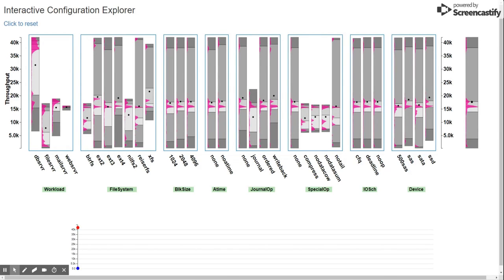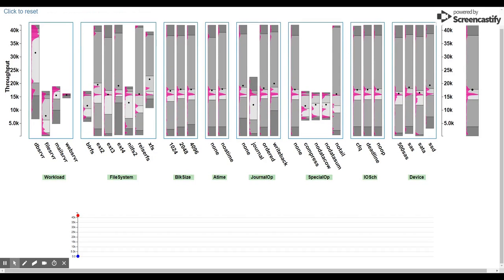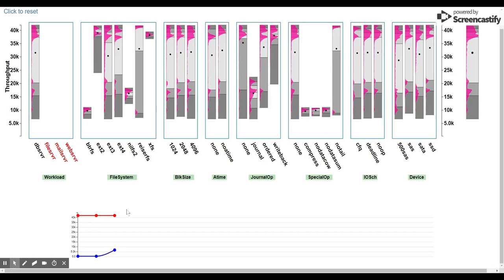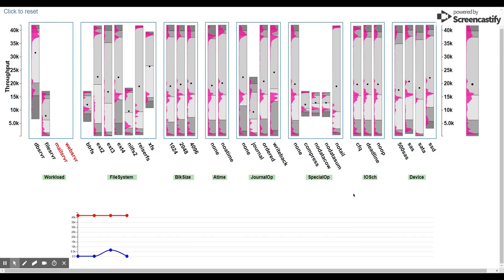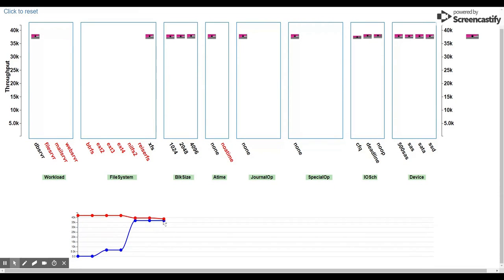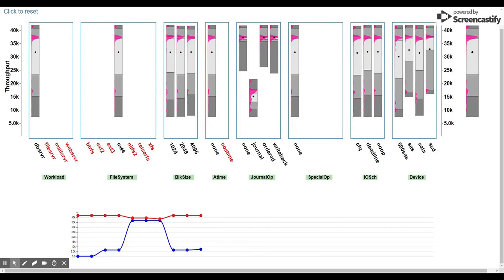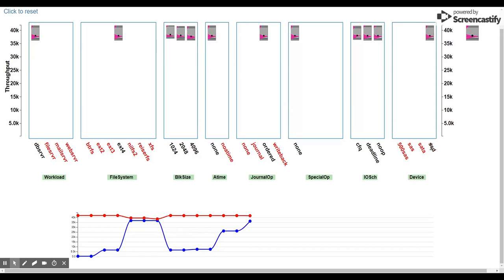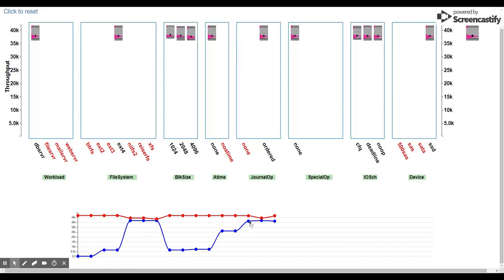ICE: An Interactive Configuration Explorer for High Dimensional Parameter Spaces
There are many applications where users seek to explore the impact of the settings of several categorical variables with respect to one dependent numerical variable. For example, a computer systems analyst might want to study how the type of file system or storage device affects system performance. A usual choice is the method of Parallel Sets designed to visualize multivariate categorical variables. However, we found that the magnitude of the parameter impacts on the numerical variable cannot be easily observed here. We also attempted a dimension reduction approach based on Multiple Correspondence Analysis but found that the SVD-generated 2D layout resulted in a loss of information. We hence propose a novel approach, the Interactive Configuration Explorer (ICE), which directly addresses the need of analysts to learn how the dependent numerical variable is affected by the parameter settings given multiple optimization objectives. No information is lost as ICE shows the complete distribution and statistics of the dependent variable in context with each categorical variable. Analysts can interactively filter the variables to optimize for certain goals such as achieving a system with maximum performance, low variance, etc. Our system was developed in tight collaboration with a group of systems performance researchers and its final effectiveness was evaluated with expert interviews, a comparative user study, and two case studies.

This is a research project funded by the US National Science Foundation under grant IIS-1527200.